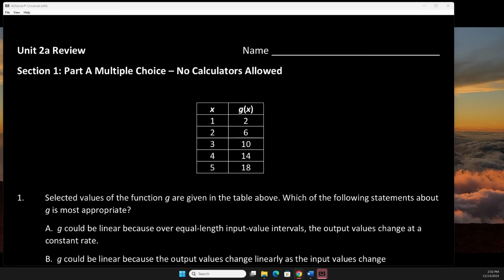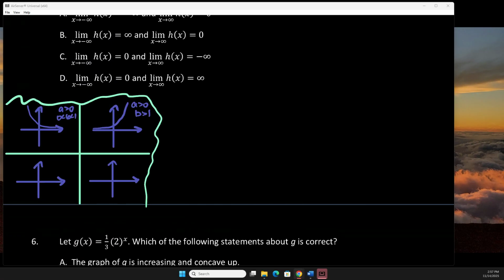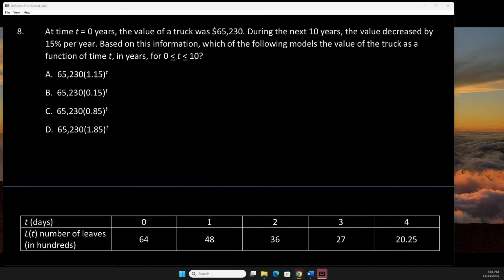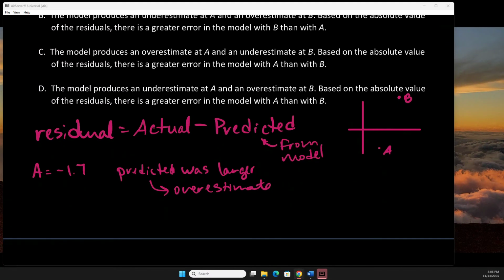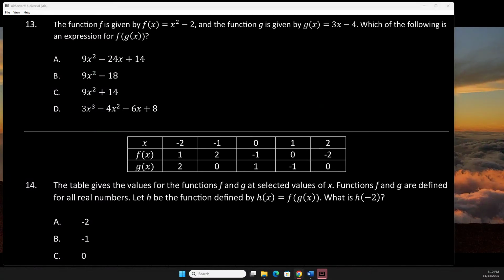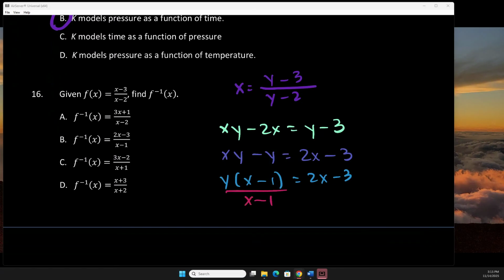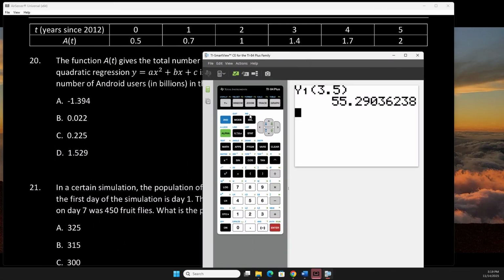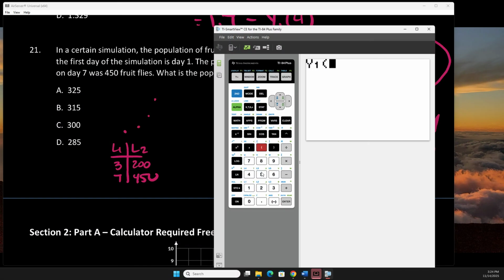Unit 2a Review Multiple Choice